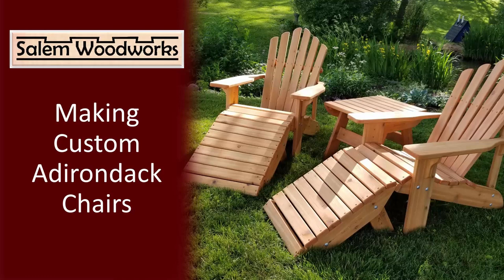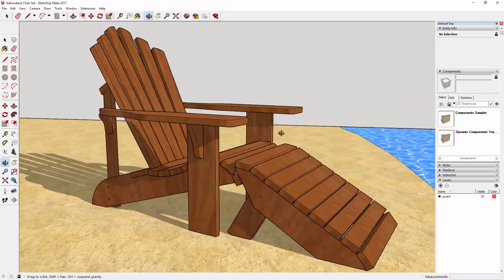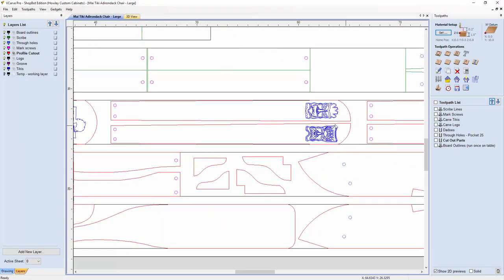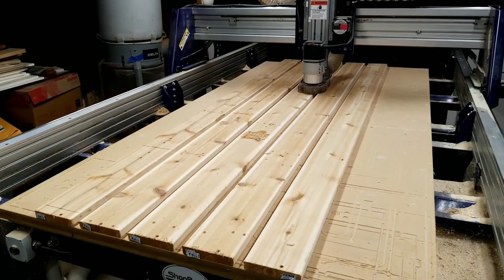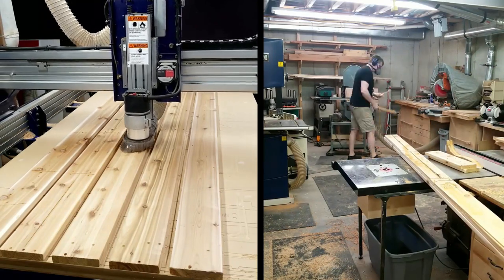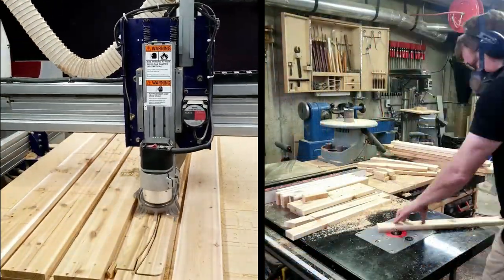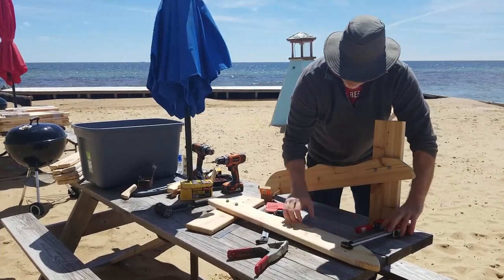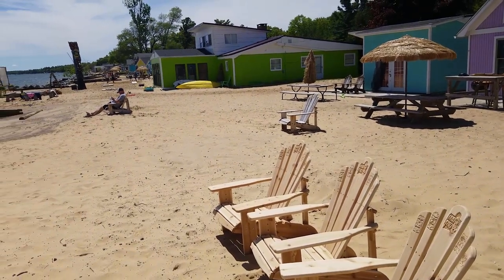Making Adirondack Chairs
In this video I use my CNC machine to create some custom-carved Adirondack chairs for the Mai Tiki Resort in Oscoda, MI.